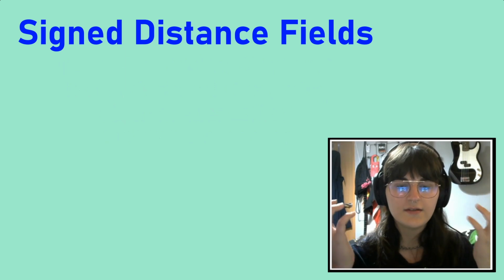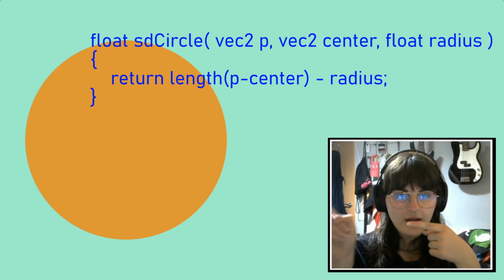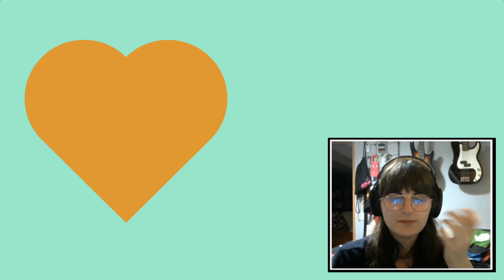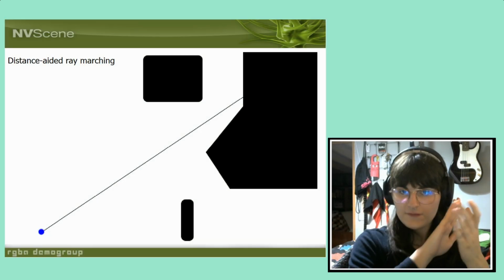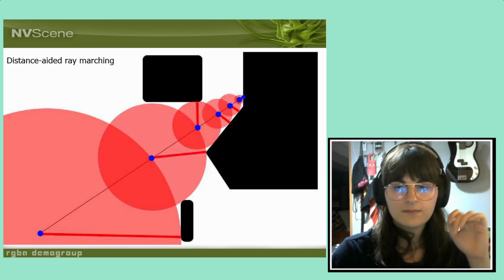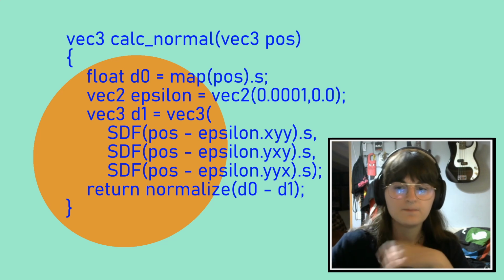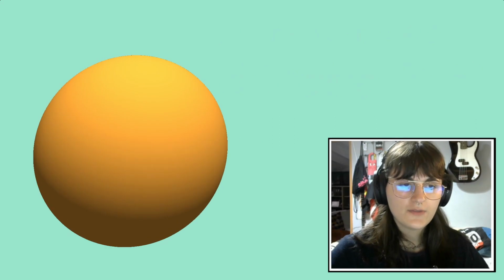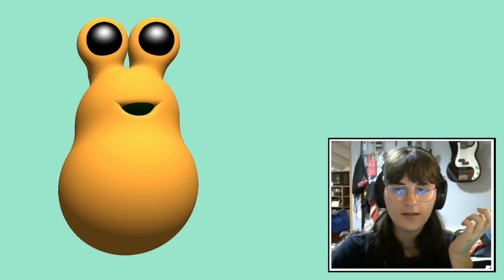Signed Distance Fields